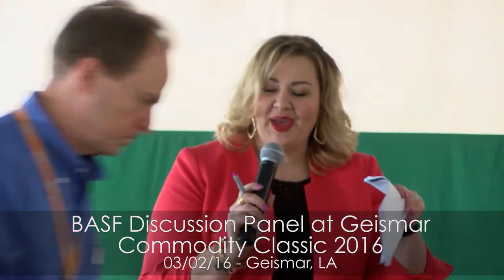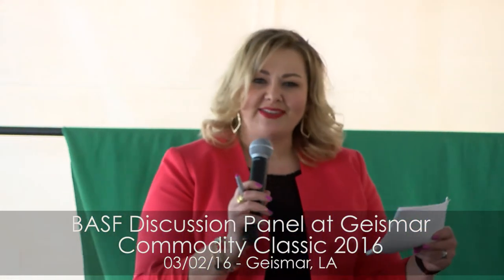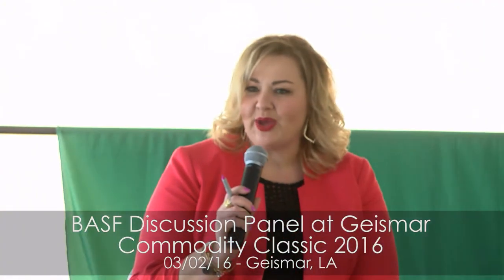Panel Discussion from the BASF Manufacturing Plant in Geismar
Brownfield's Meghan Grebner hosted this BASF panel discussion at Geismar for Commodity Classic 2016. She spoke with BASF representatives Paul Rea, Senior VP Crop Protection, NA, Neil Bentley, BASF Marketing Director, U.S. Crop, and Tom Yura, Senior VP and Manager, BASF Geismar.